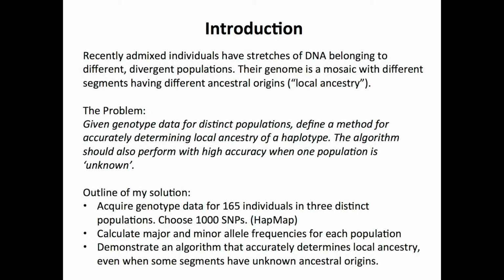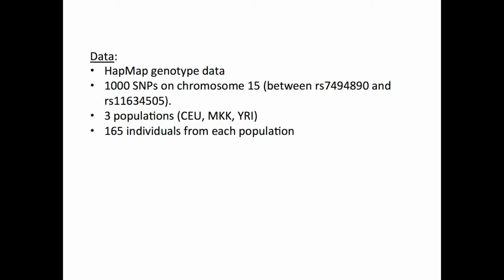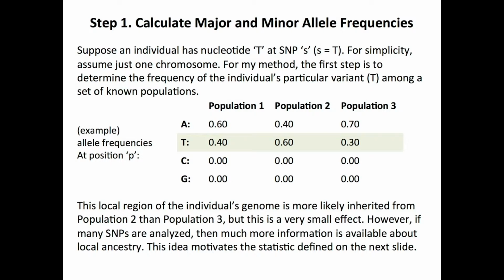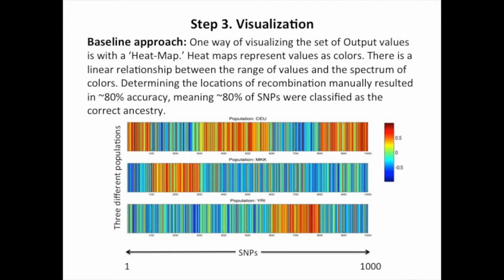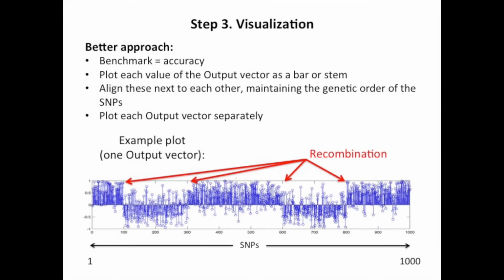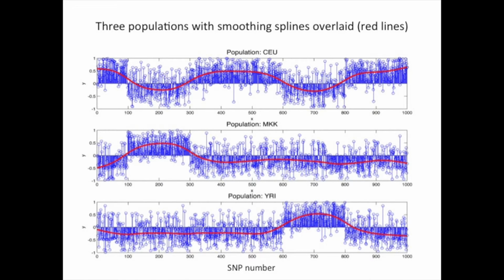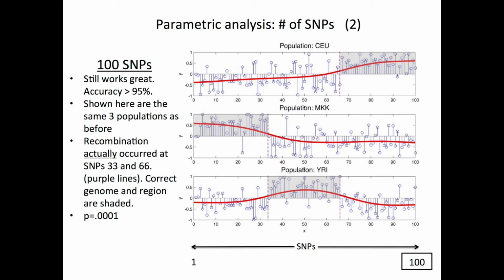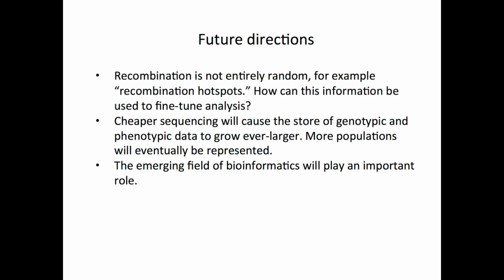Computational Genetics Final Project (Joel Yancey, UCLA)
My final project for CS 124 (Computational Genetics) w/ Dr. Eskin at UCLA. The topic of my project was ancestry mapping. Specifically, I sought to define a method for accurately determining local ancestry of a haplotype when given genotype data for distinct populations.